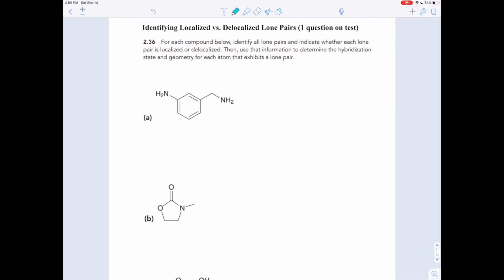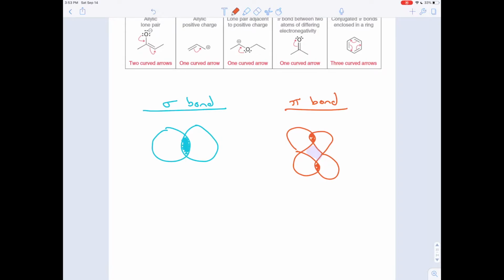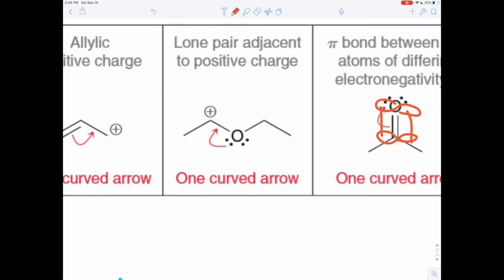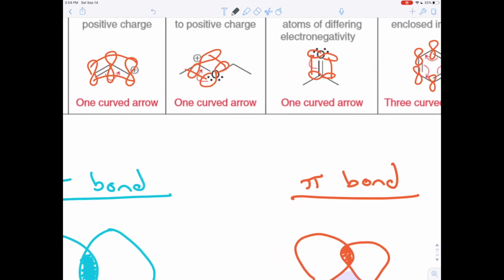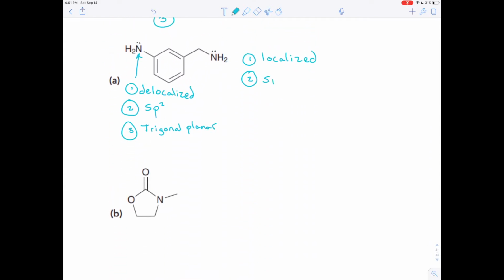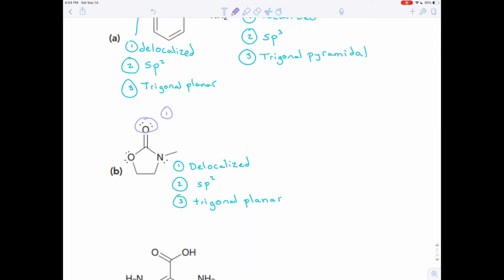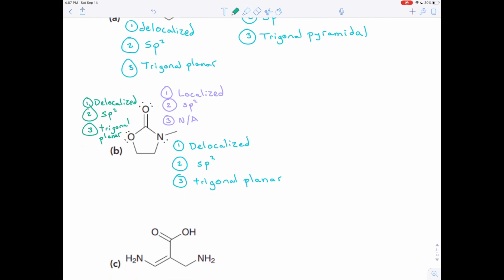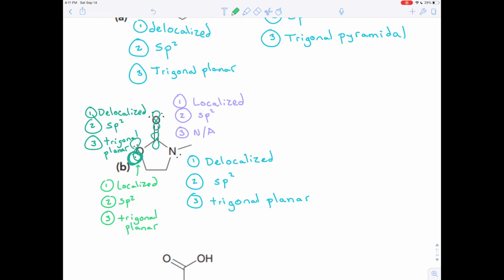Exercise 2.36 (a) and (b) - Identify Localized vs Delocalized Lone Pairs, Hybridization and Geometry